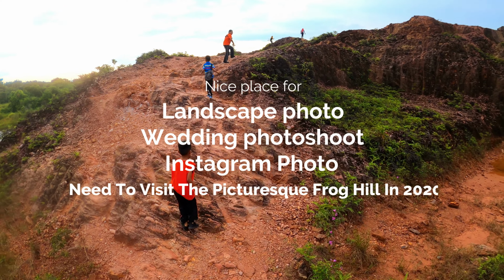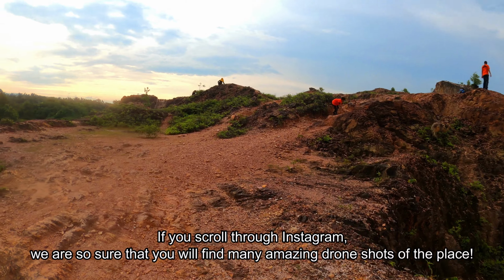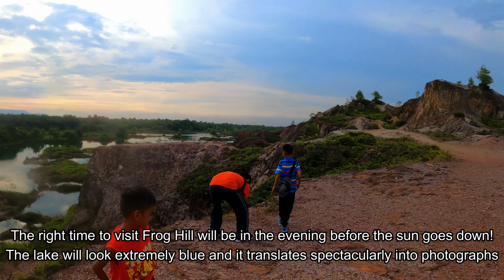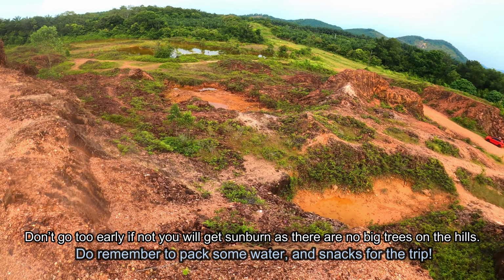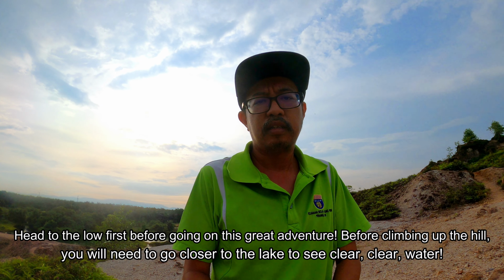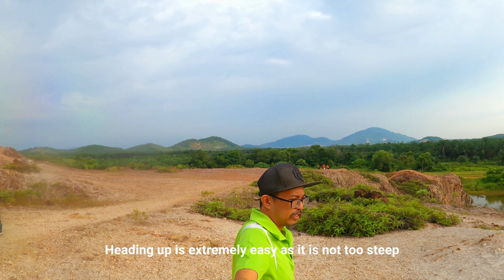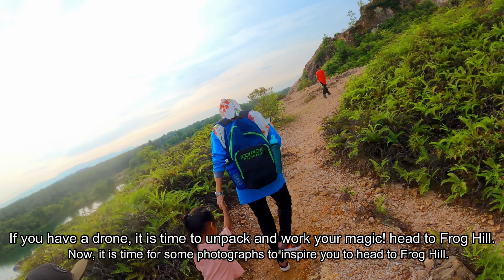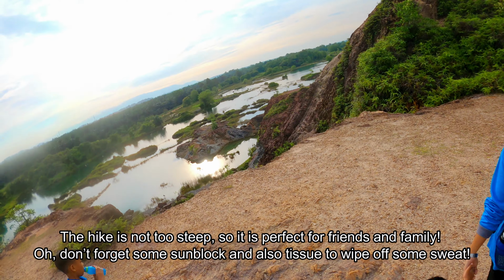Frog Hills @ Bukit Katak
Locally known as ‘Frog Hill’, this hidden abandoned quarry has attracted many to its scenic man-made lakes and reddish granite hills, combined with greenery from the surrounding overgrowth. The top of the hill provides a breathtaking views of the scenic landscapes around the area.

Frog Hill is located at an area covering Kampung Guar Petai and Kampung Guar Perahu in Tasek Gelugor, at the mainland side of Penang.
☆Don't take pictures too far, safety first ☆The scenery is beautiful, Is safety more important?
Here's a video of  me and my family visiting this amazing place for the first time. Hope you guys enjoy this.